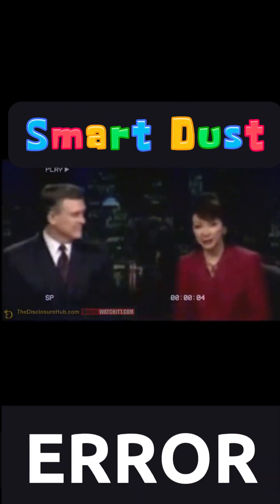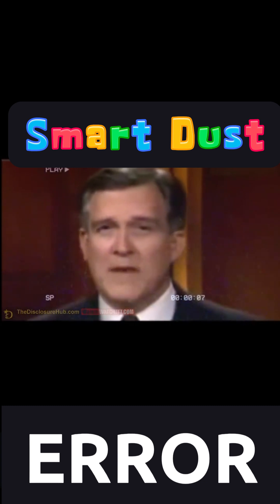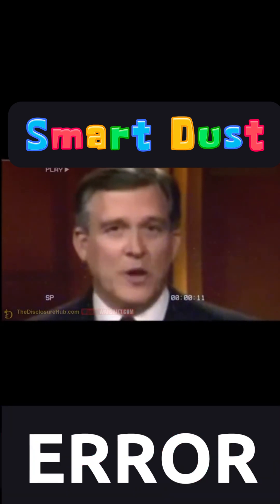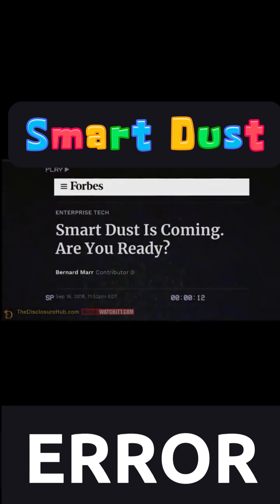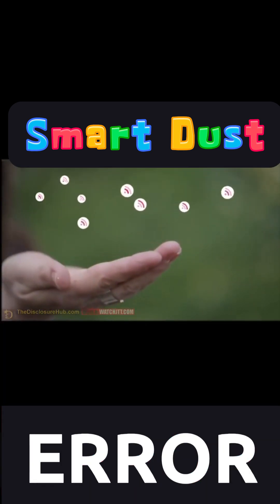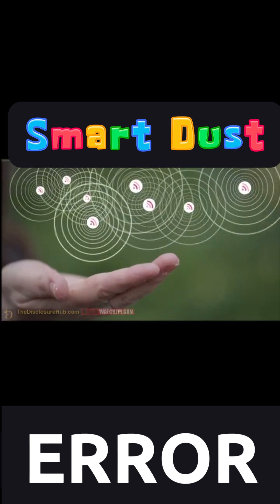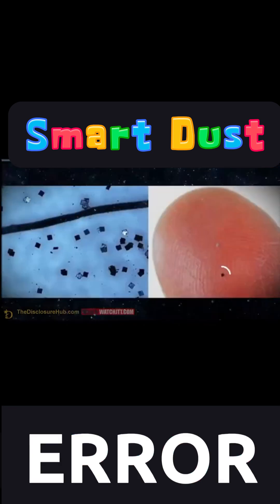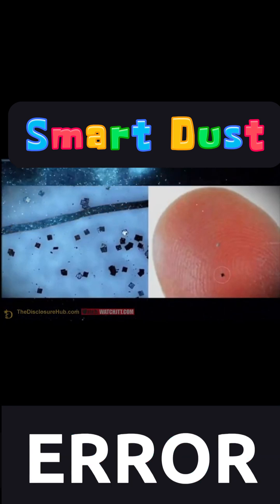"Smart Dust: The Future of Technology Is Tiny!"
"Smart Dust is revolutionizing the way we think about technology! These microscopic sensors are tiny enough to fit on the tip of a finger, but their potential is enormous. From monitoring environmental changes to revolutionizing healthcare and even enhancing military capabilities, Smart Dust is opening up new possibilities in data collection and analysis. Ready to explore how these tiny tech wonders are shaping the future? SmartDust FutureTechnology TinyTech"

The Critic's Corner🎙️📺

Channel Disclosure: Critic’s Corner is intended for informational and entertainment purposes only. The views and opinions expressed are those of the creators and may not represent facts. While we strive to provide accurate information, we encourage viewers to conduct their own research on the topics discussed. Critic’s Corner does not claim to be an authority on any subject and is not responsible for any actions taken based on the information provided in our videos. Remember to think critically, question everything, and seek multiple perspectives to make informed decisions.